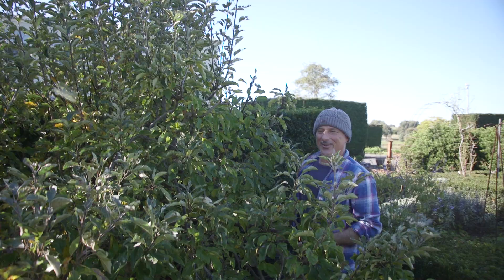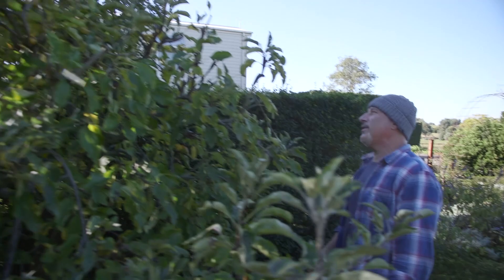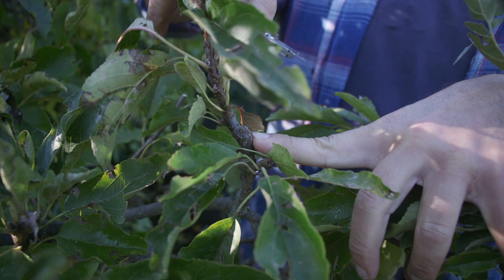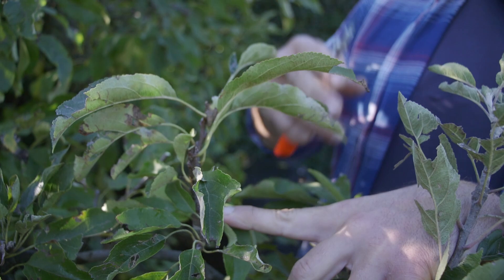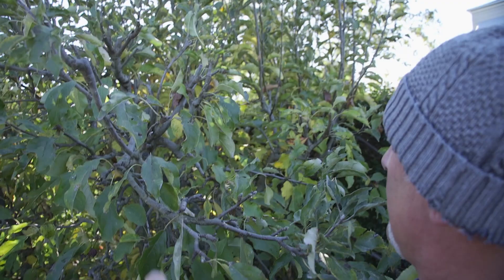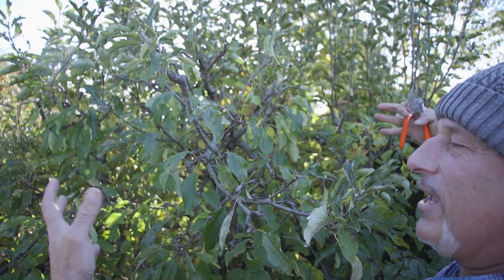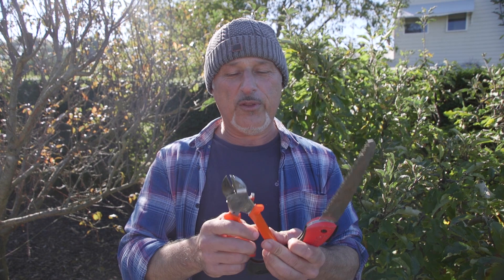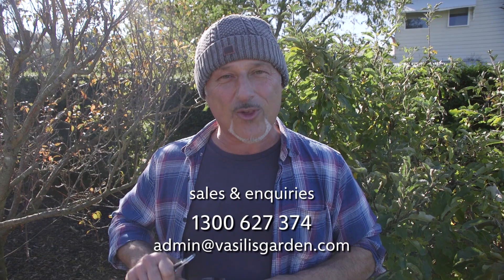How to prune an over grown apple tree